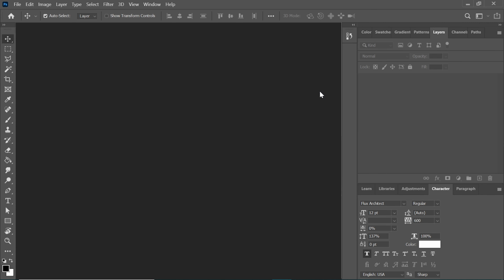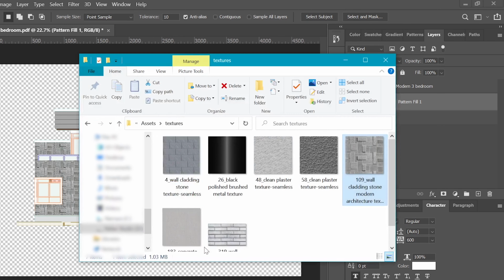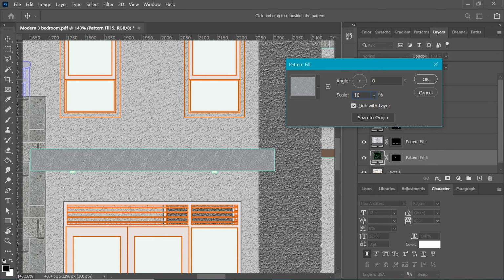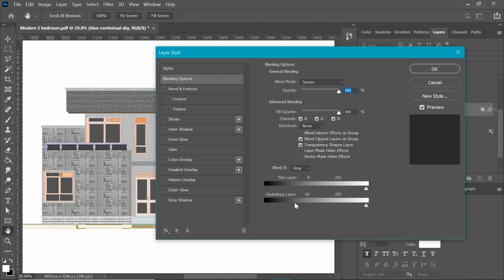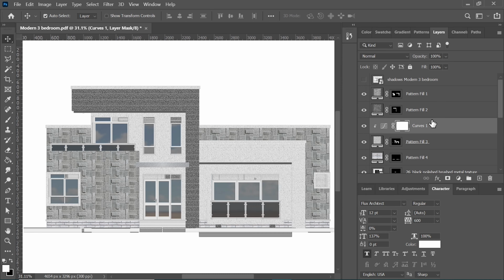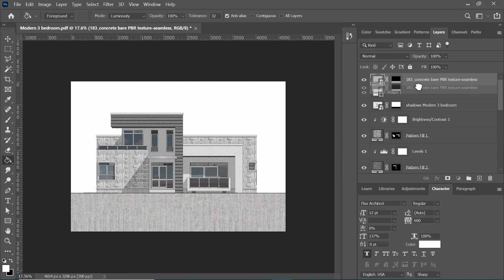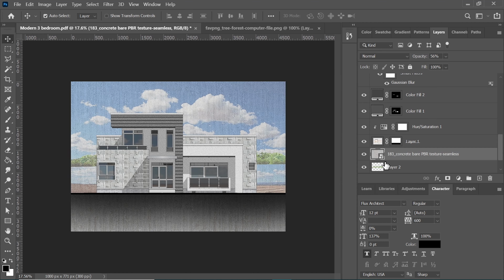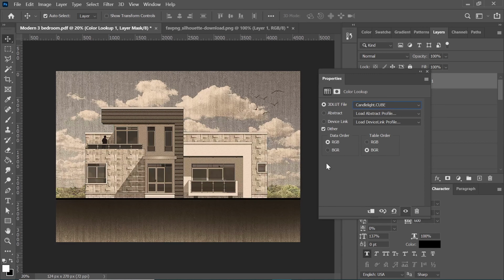Render Elevation in photoshop. All you need to know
In this video, we learn to transform flat elevations into stunning visuals with photoshop

Time Stamps

00:00 Intro
00:45 Import files into photoshop
02:33 Placement of textures
08:52 The glass effect of depth and reflections
14:20 Shadows and texture adjustments
19:43 Adding ground level context
24:03 Add background to the elevation
28:18 Add man to appear behind glass balcony
30:14 Final Adjustiments